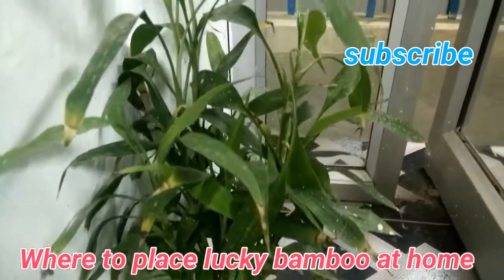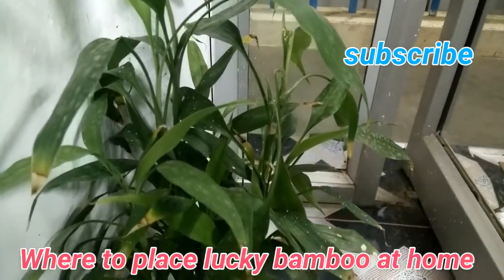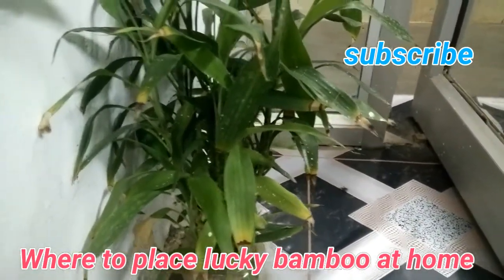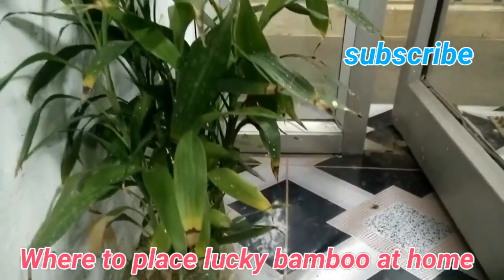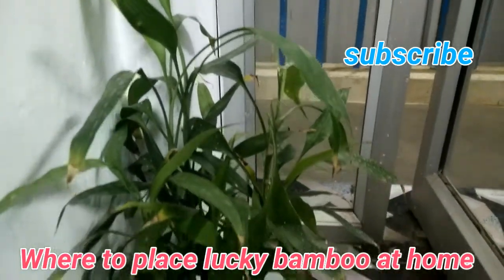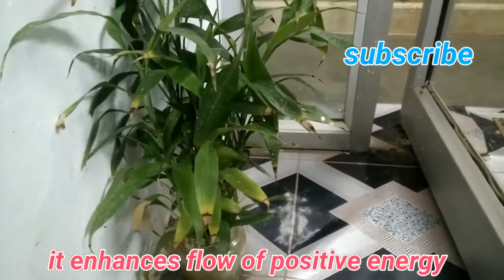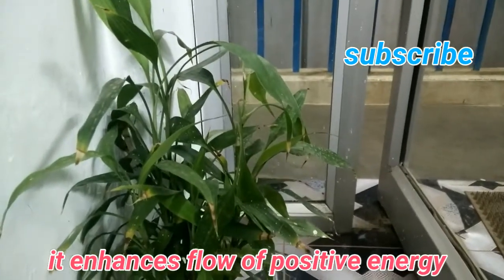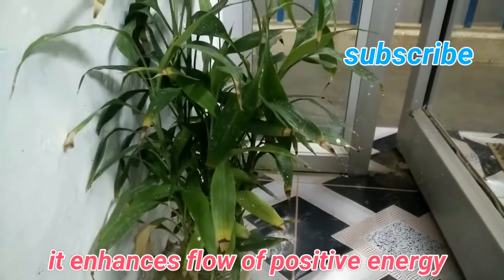Lucky bamboo where to keep it in house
About where to keep lucky bamboo plant
Having said that, here are two vital areas where you can locate or place the feng shui lucky bamboo plant:

East: When placed in East, the lucky bamboo plant helps attract awesome health for family members.
South-East :  is the zone of money and wealth. Hence, a bamboo plant here will help strengthen the finance and bring in more money in to the family. More on Wealth attraction via feng shui.